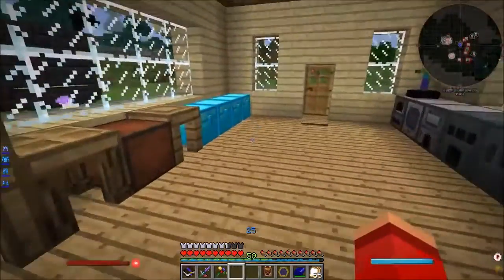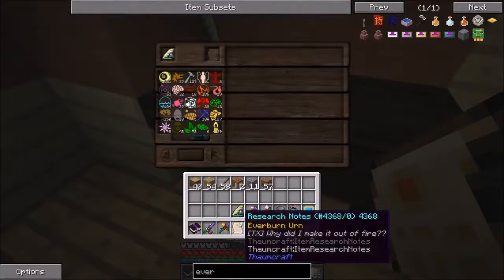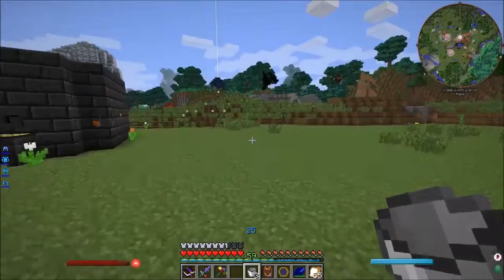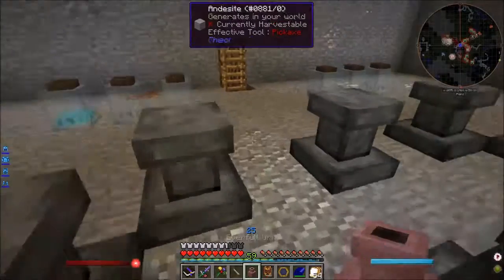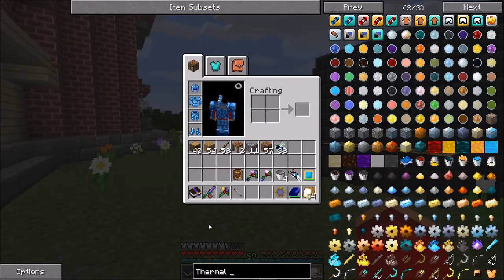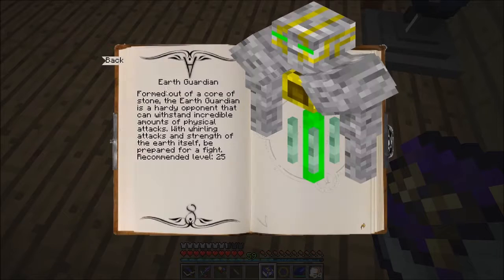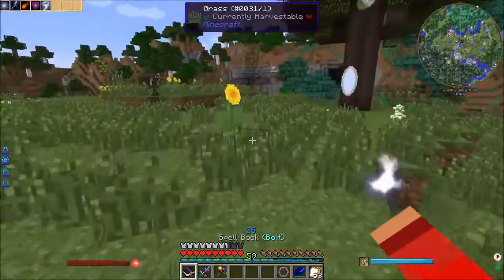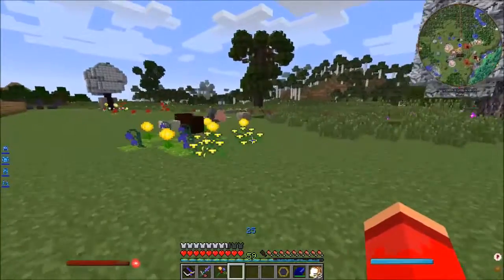Zephyr Modpack - E49: Everfull Urn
The Zephyr modpack is a pack I put together a bit hap-hazardly using the Curse launcher that facilitates a quick early game and a variety of mods focused more on fun than progression. Please let me know if you'd like to see more!

Links & Stuff